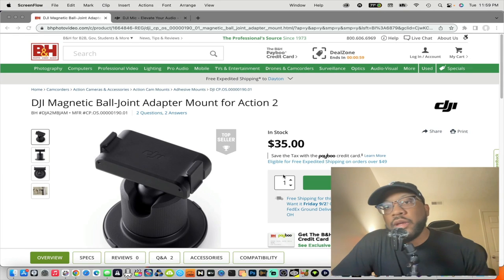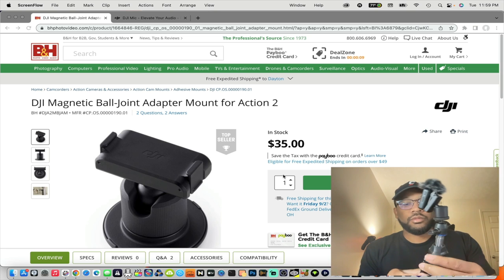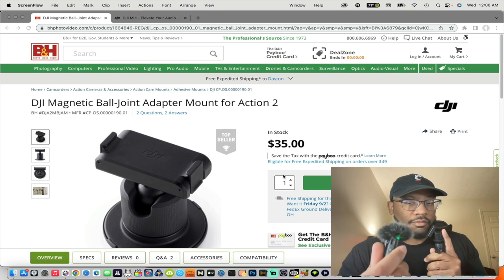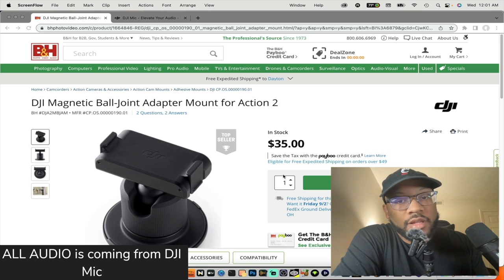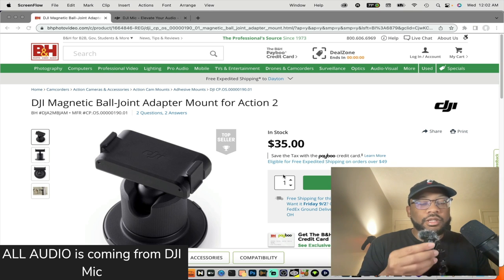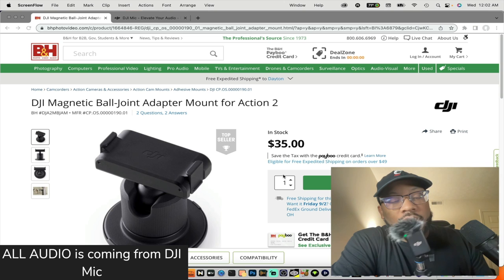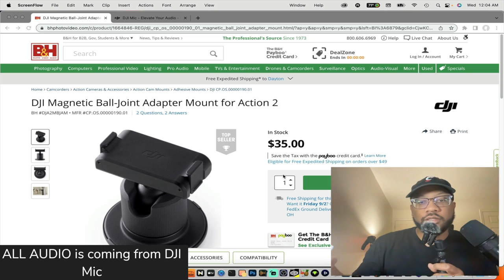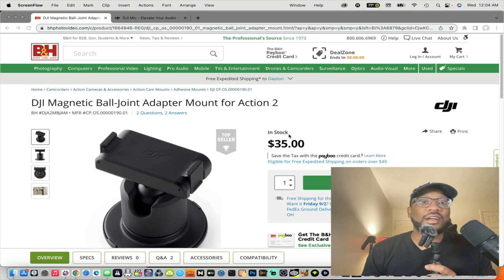One of the best DJI mic accessories EVER! | Cheat Code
Right now i'm a DJI fanboy LOL
DJI keeps making great products so i can't shut up about them.
I'll be showing you the best DJI accessory for DJI MIC.

purposes such as criticism, comment, news reporting, teaching, scholarship, and research.
use permitted by copvright statute that might otherwise be infringing.

●Soundcloud dji avata dji avata fpv dji rs 3 dji avata leaks dji mini 3 pro